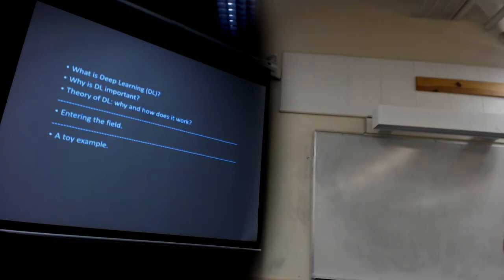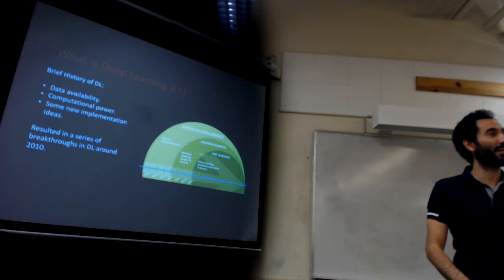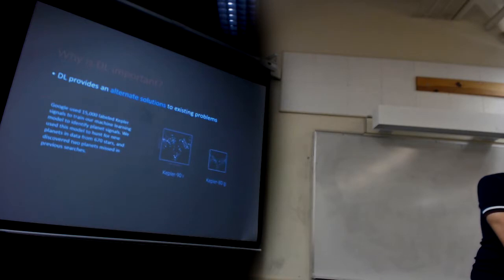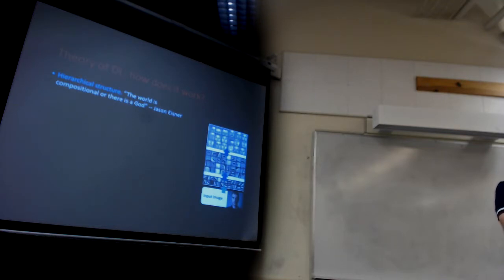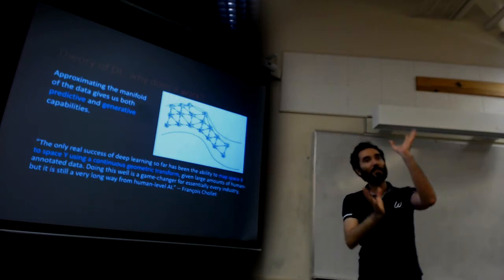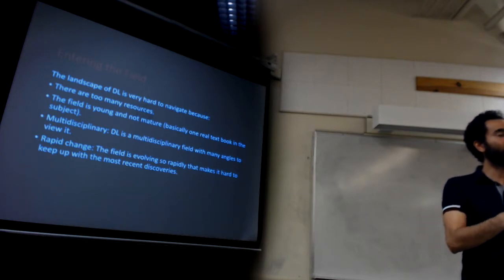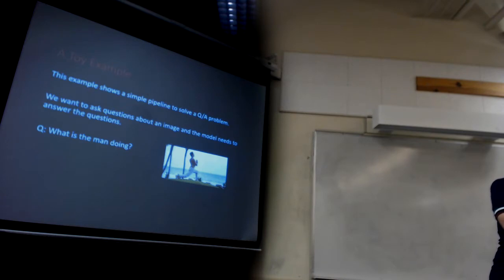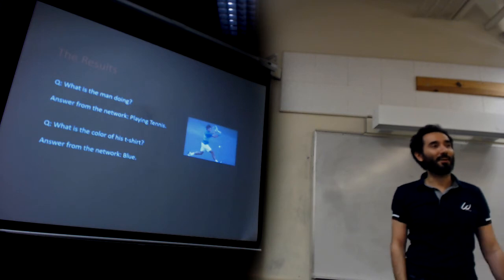The State of Deep Learning, Dr. Ehsan Kamalinejad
The State of Deep Learning Talk with Dr. Ehsan Kamalinejad hosted by the Recreational Mathematics and Computer Science Club on April 20, 2018 at Cal State East Bay.